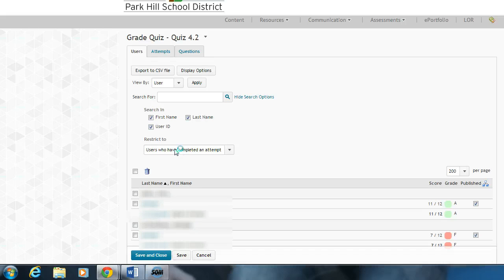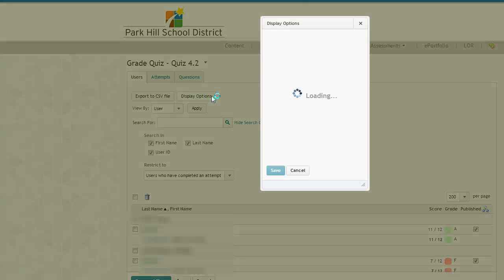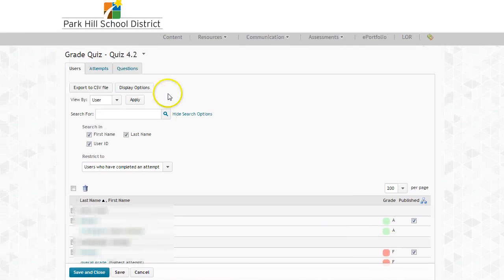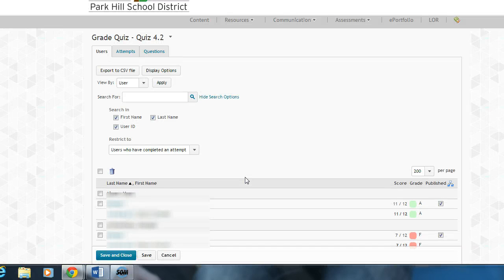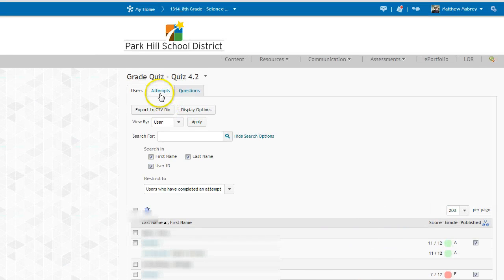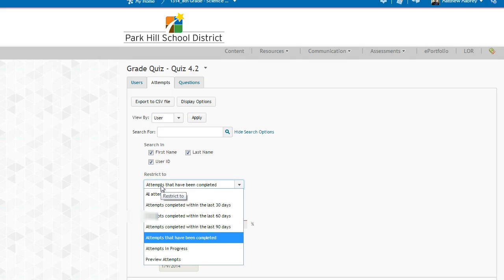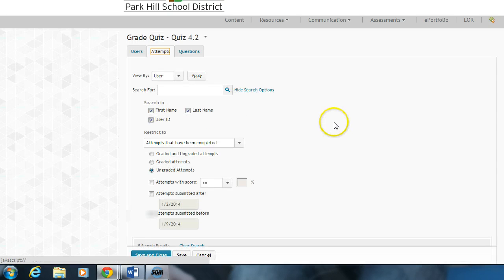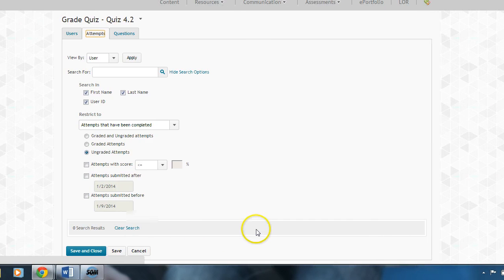D2L Tutorial 9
Grading quizzes version 2. See Tutorial 3 for version 1.